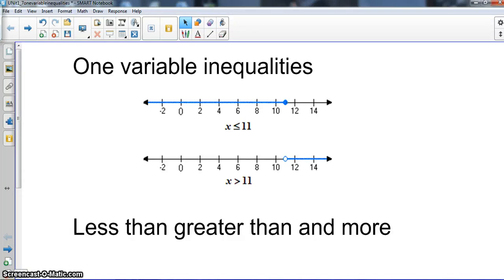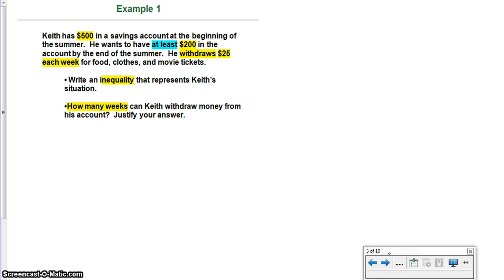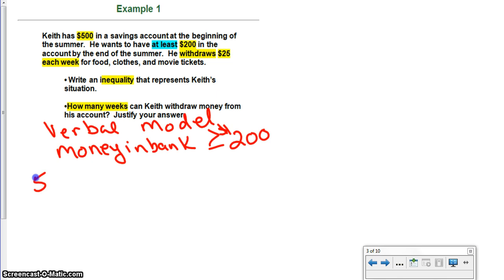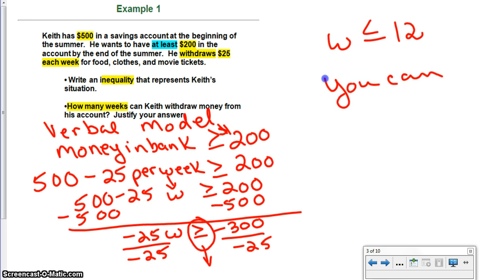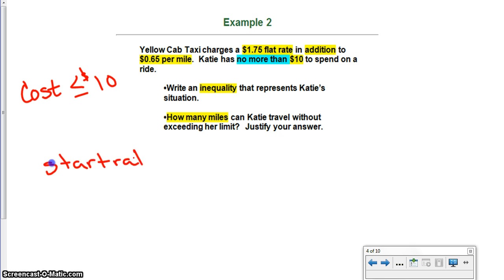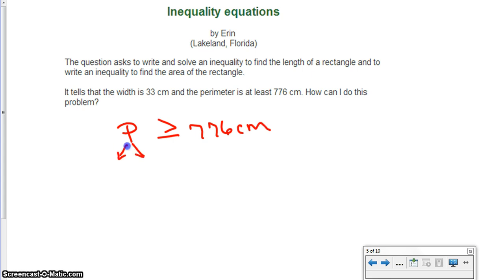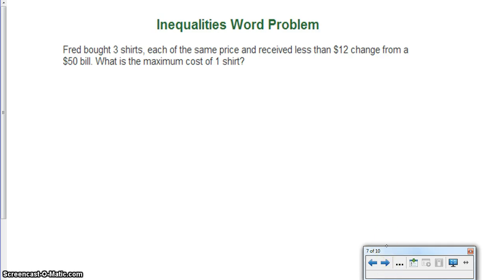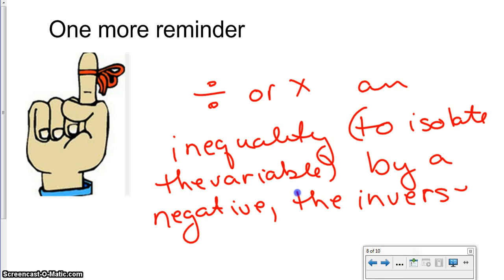Unit1 7 onevariableinequalities